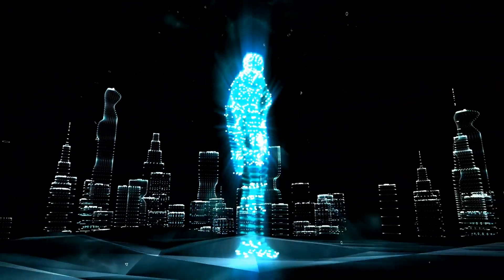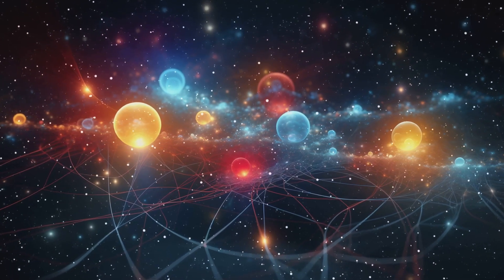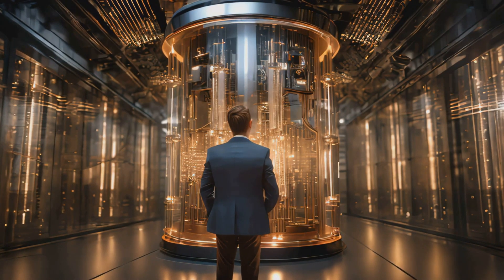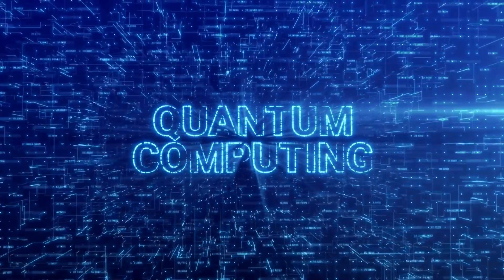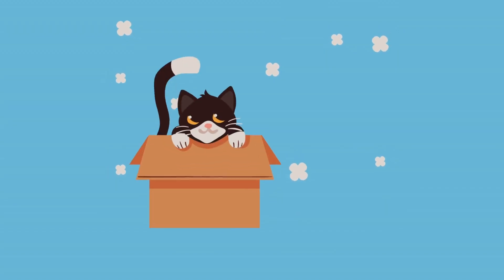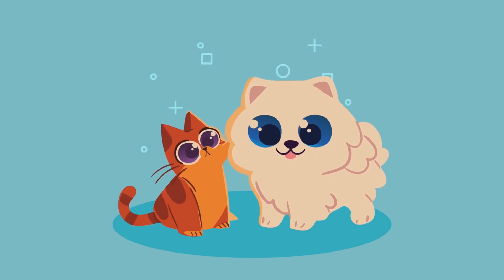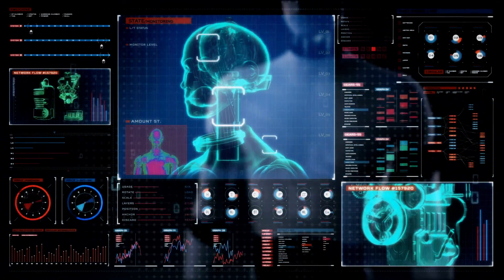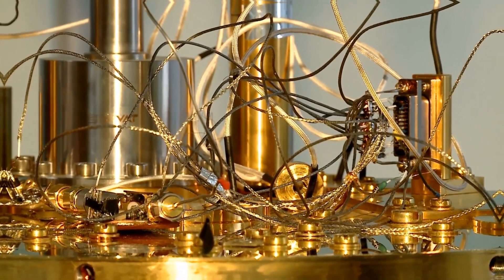Quantum Teleportation explained by Dareld Gillaspie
Dive into the fascinating world of quantum physics as we break down the science behind quantum teleportation! Learn how particles share information across vast distances using the mind-bending concept of quantum entanglement. Perfect for beginners and science enthusiasts alike—don’t miss this journey into the future of communication and computing!